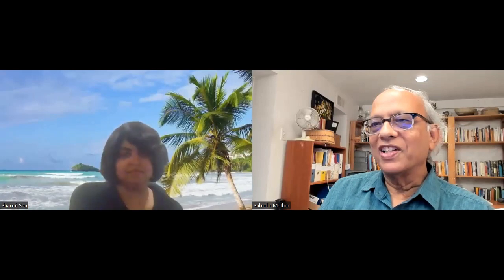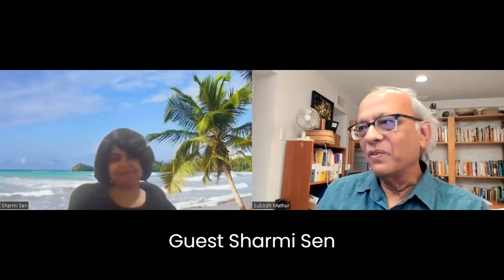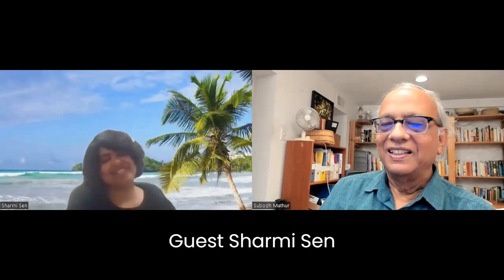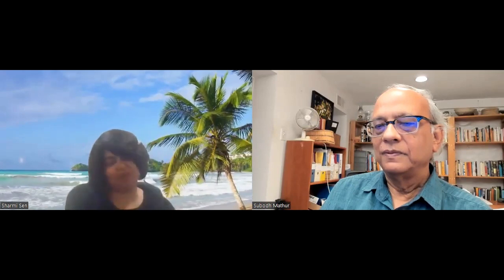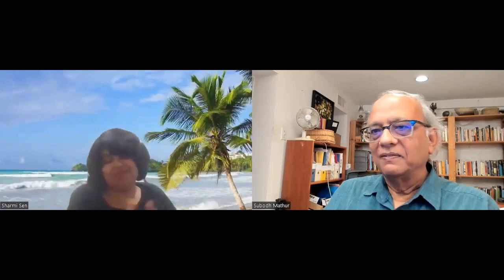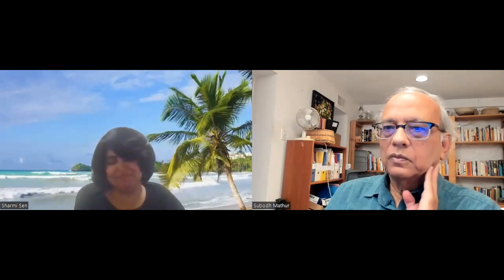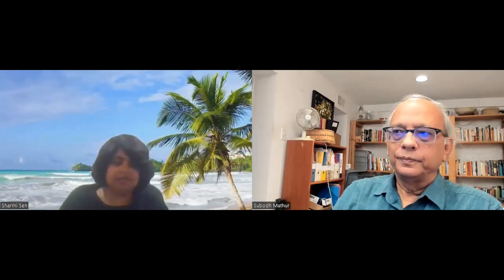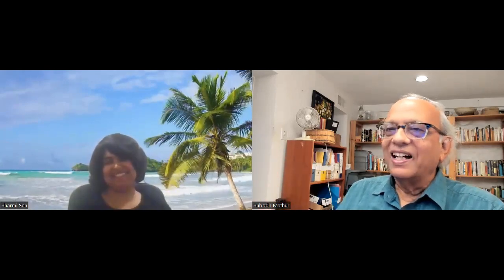Vidped Individual 184 Sharmi Sen India voice of the Young Sep 2023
Sharmi Sen is doing a Ph.D. in Economics, Monash University, Australia.  She talks about her BA and MA Econ at Jadavpur University, and then her move to IIM, Ahmedabad for a Ph.D. In Economics. She really liked it there but had to leave for health reasons. But, with grit and determination, she has now made it to Monash.
She explains in detail the process of getting into a Ph. D. program in Australia. She also asks young people in West Bengal who get a BA degree to move to another State for a Master's degree to get a broader and better experience.